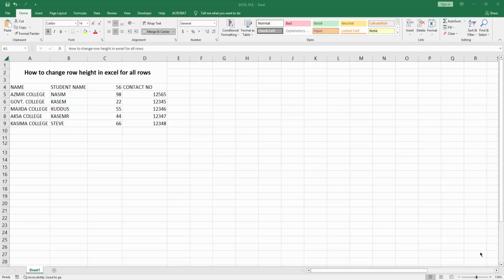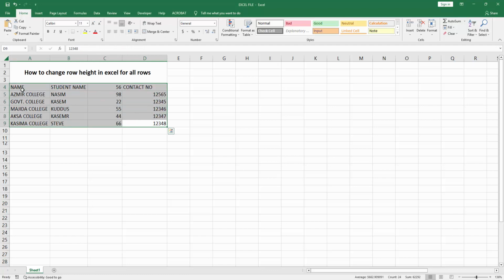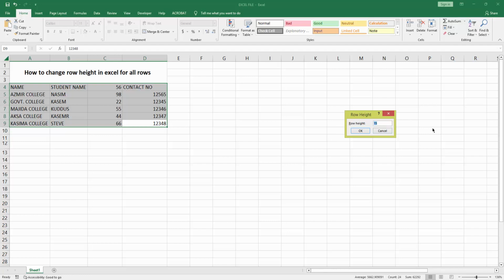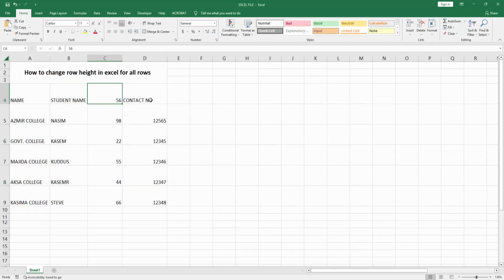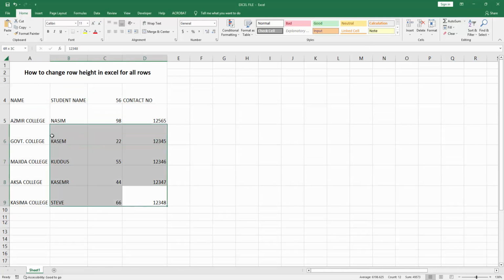How to change row height in excel for all rows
Assalamu Walaikum,
In this video I will show you, How to change row height in excel for all rows.  Let's get started.